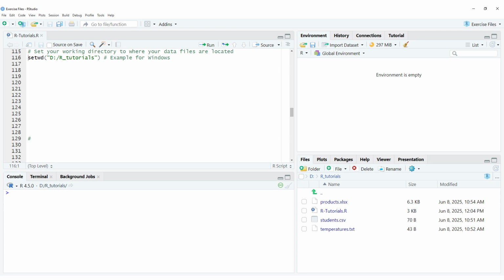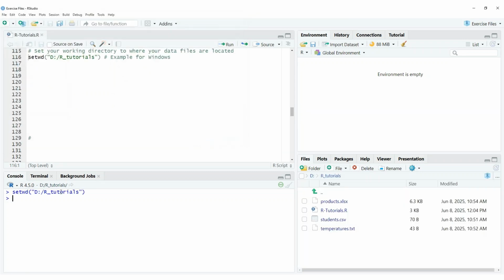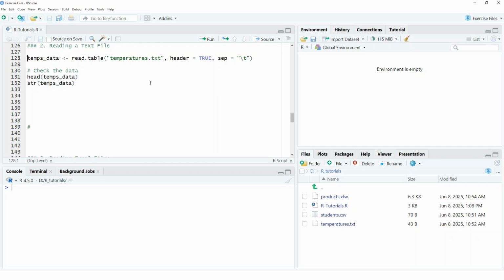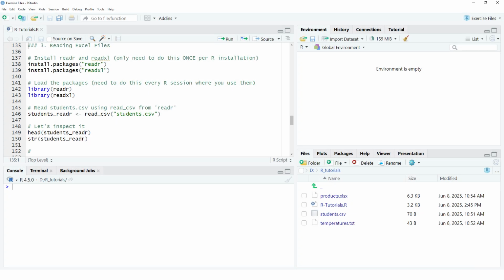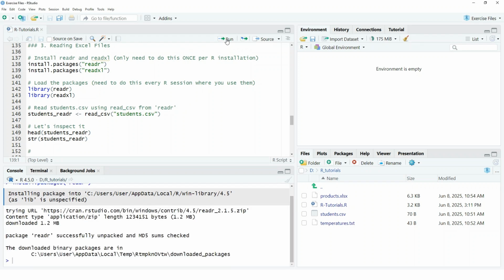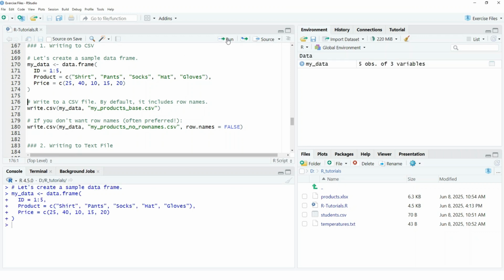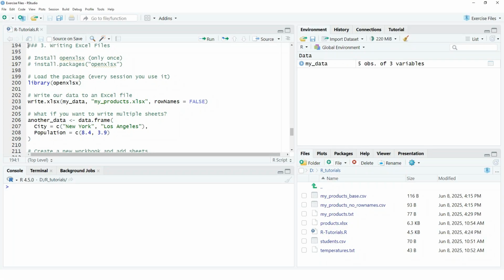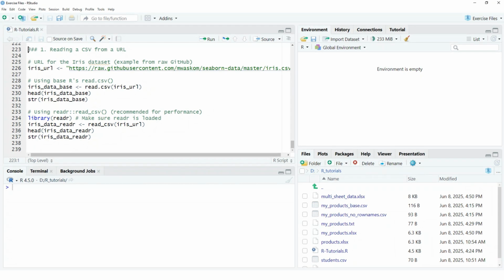Data Input & Output - R for Beginners Tutorial #4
Welcome to Episode 4 of the R Programming for Beginners series! In this video, we will learn data input and output in R. We'll walk through every essential step to get your data into R and export your results. Whether your data is in CSV, Excel, plain text, or even on the web, you'll learn the practical skills needed to handle real-world datasets.